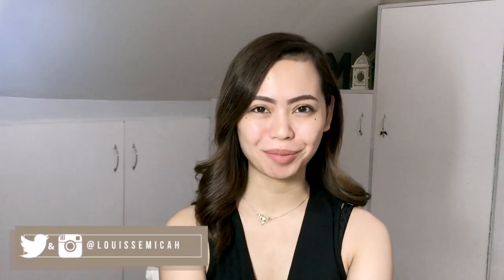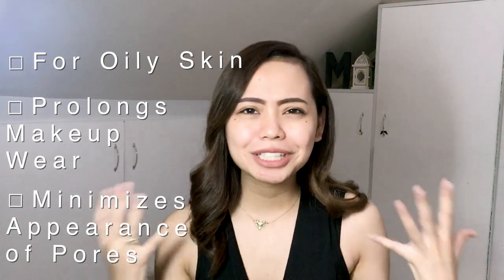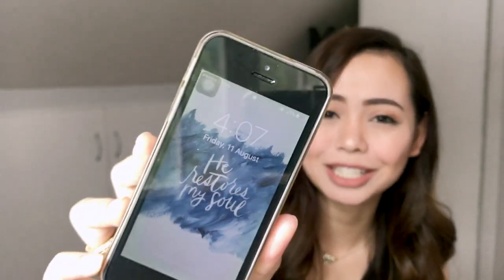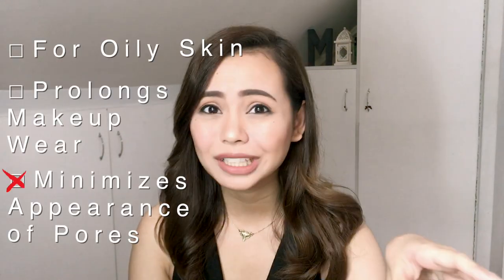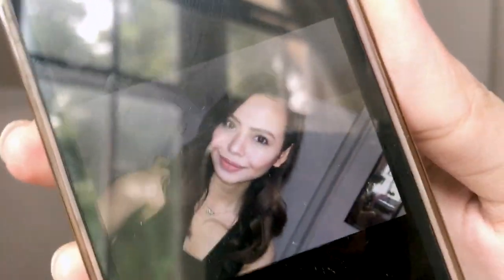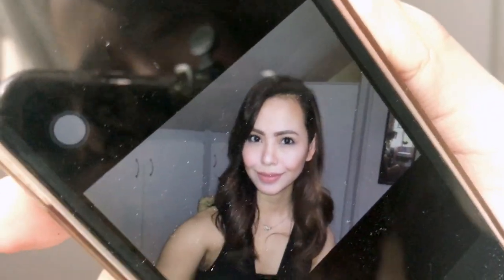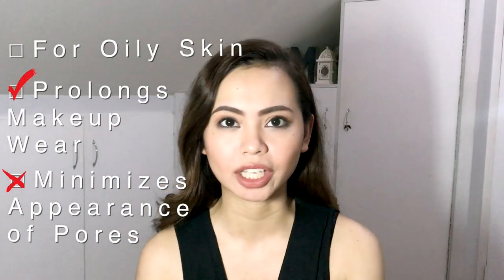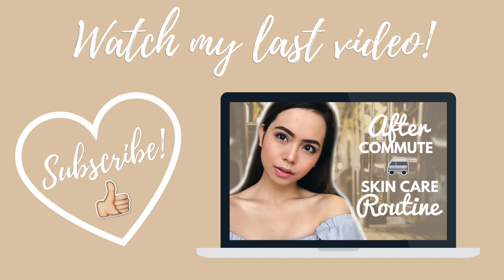POWDER BEFORE FOUNDATION HACK: Does it Work? ❀ Micah Louisse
Hello everyone! What’s up? It’s me Micah! I hope you are all having nothing short of a great day 🌸

Anyways, hope you enjoyed this video of me testing out this famous makeup hack!

Your thoughts are very much appreciated so please do let me know if you want me to do more videos like this or if there are specific ones you want me to make as well 🌸

❀ PRODUCTS USED:
1. Mumuso Loose Brightening Powder
2. Maybelline Fit Me Matte Foundation- Shade 125 (Nude Beige)